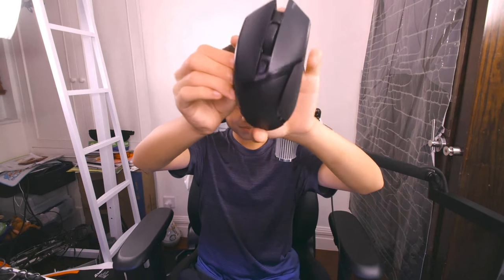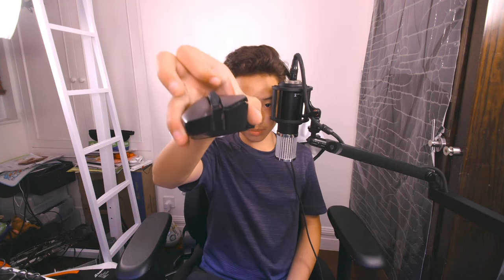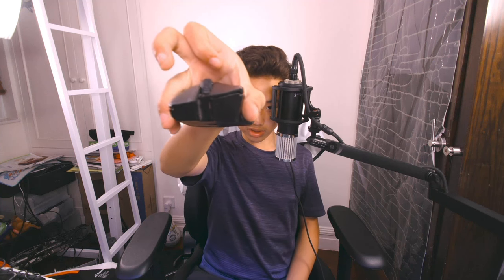Reviewing Razer Viper Mini, Basilisk and Glourious Model O!